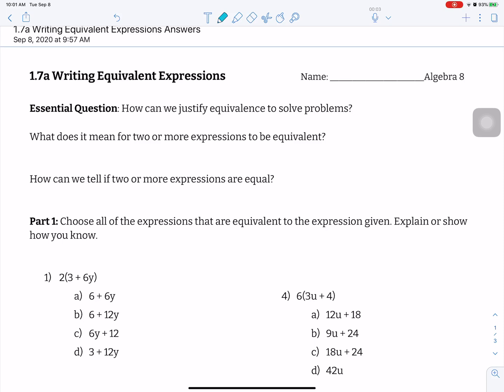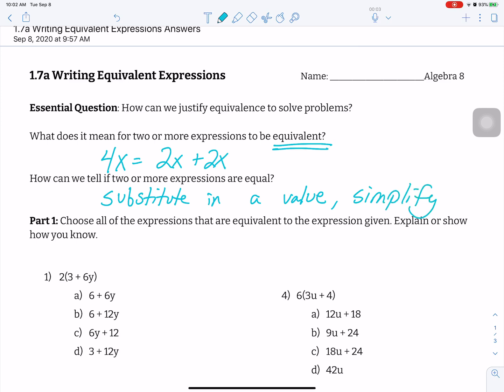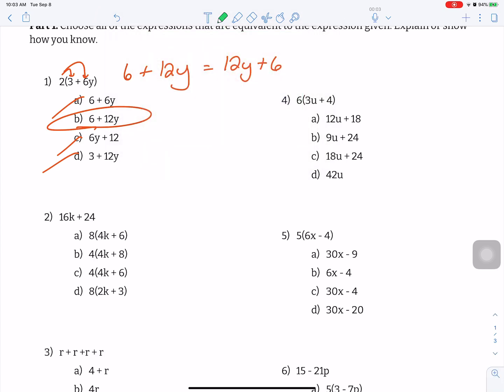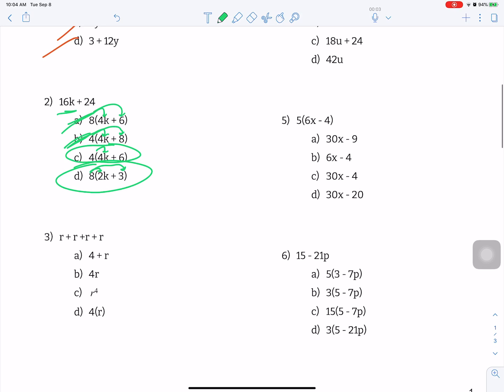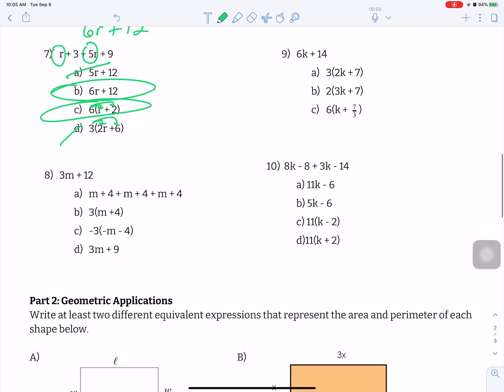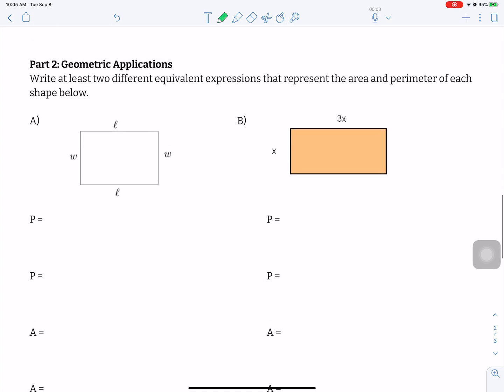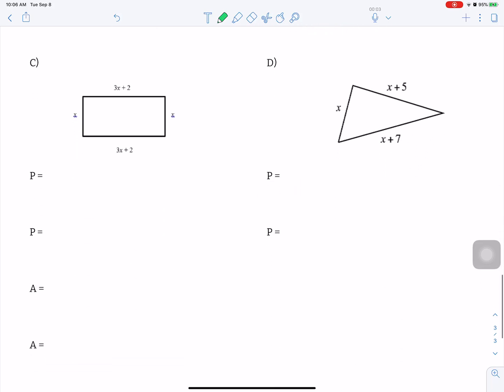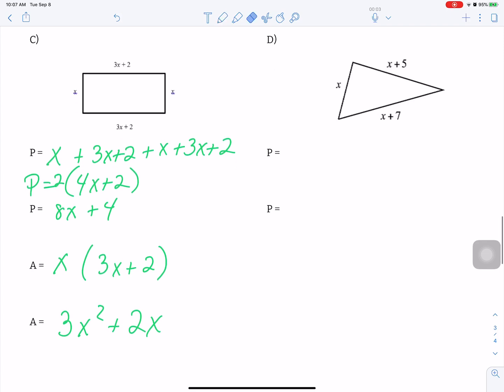1 7 Equivalent Expressions